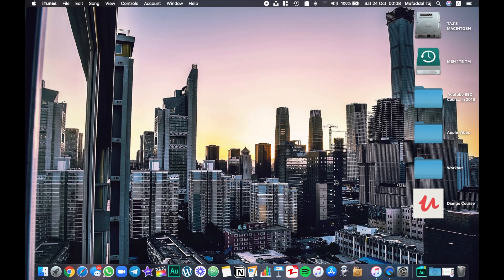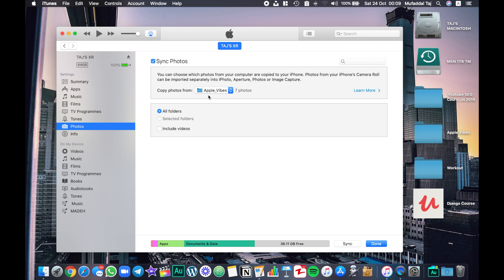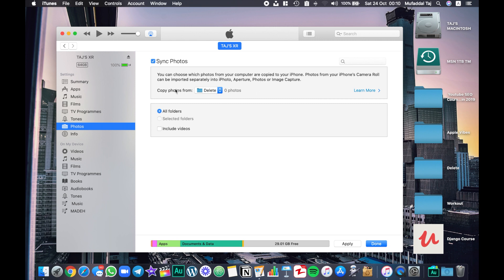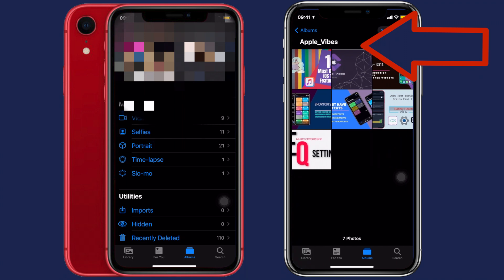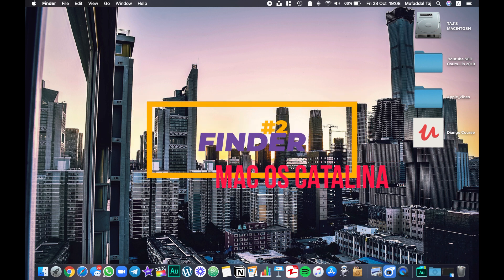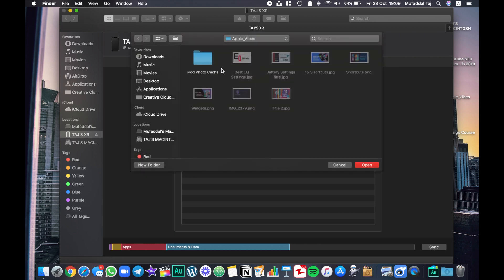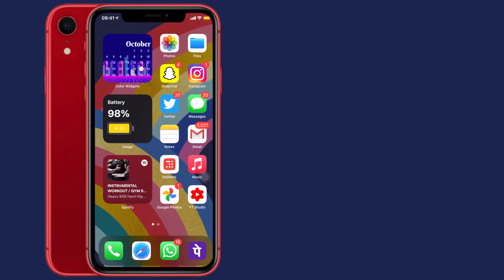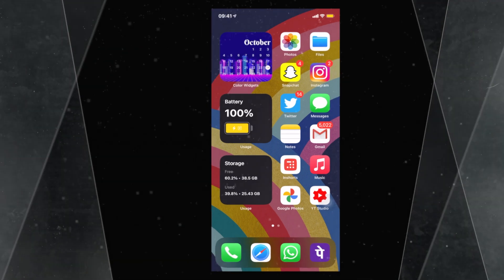Can't Delete Photos From your iPhone? - FIXED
Delete Photos Synced on Your iPhone through Itunes or other third party applications like itools from MacBook or Pc using simple and easy steps shown in this video.

Time Stamps:
0:00 Intro
0:58 Two Variations
1:46 #1 iTunes
4:07 #2 Finder
7:45 Conclusion
8:11 Outro

▬ STAY UP-TO-DATE! ▬